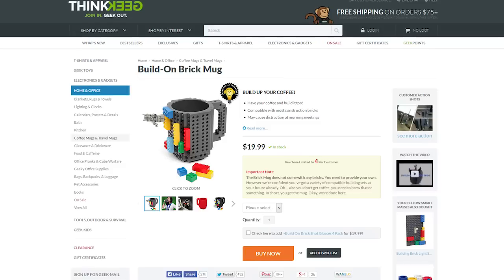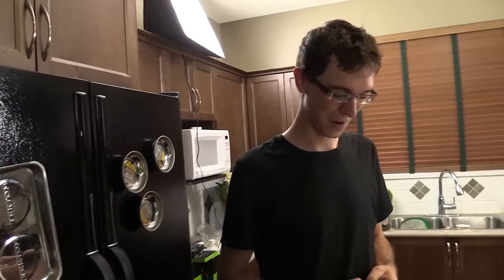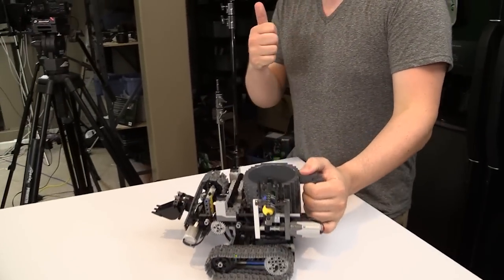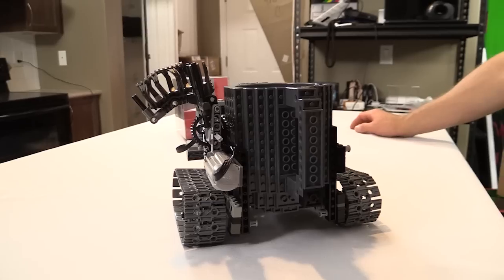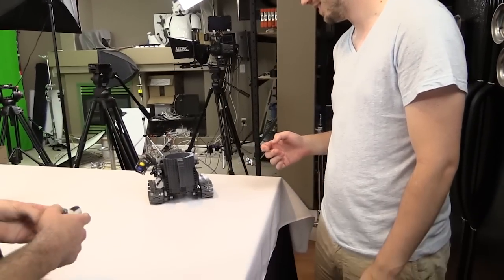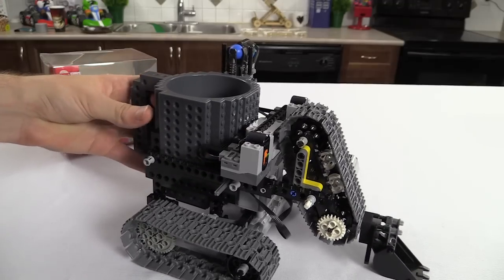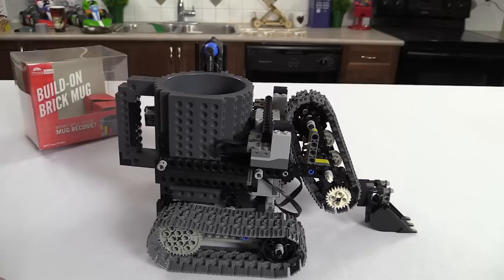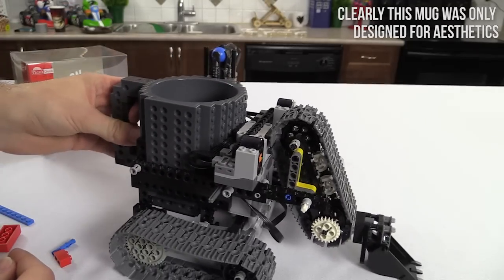"Build-on Brick Mug" - a LEGO compatible CUP!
Taran's at it again with another LEGO contraption. This time is a mug that pranks whoever drinks from it. Too bad it's the most obvious prank ever...